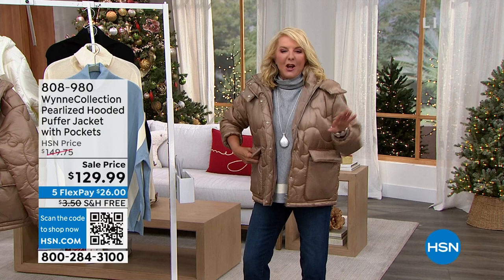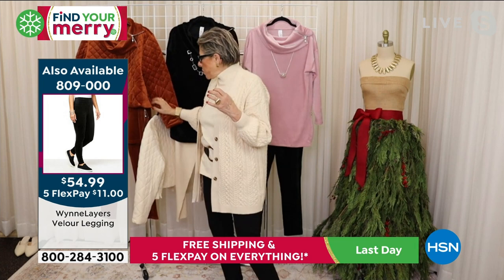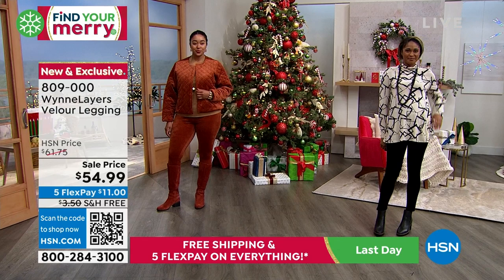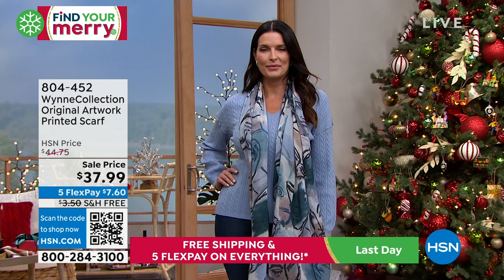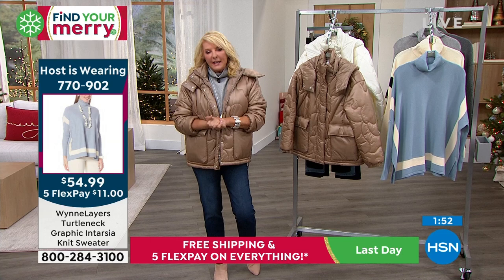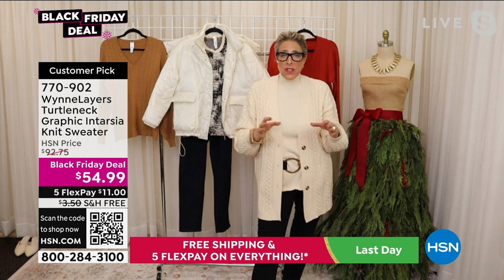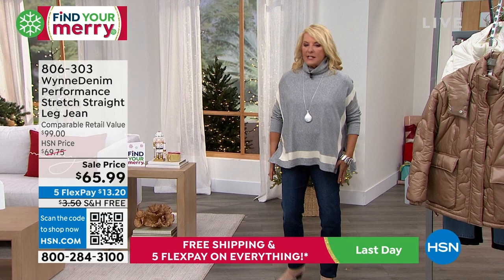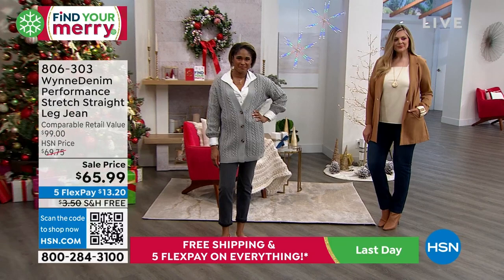HSN | MarlaWynne Fashions 12.12.2022 - 07 PM